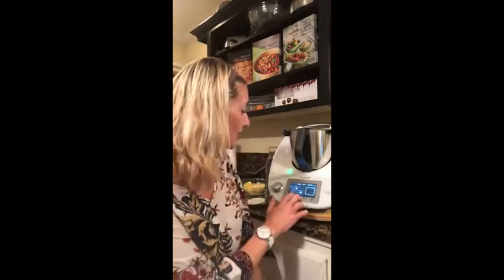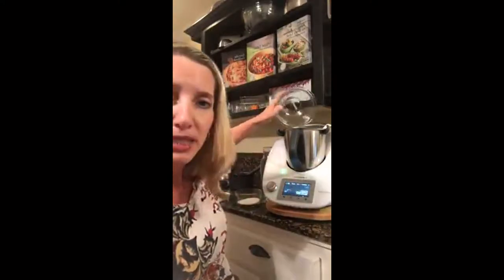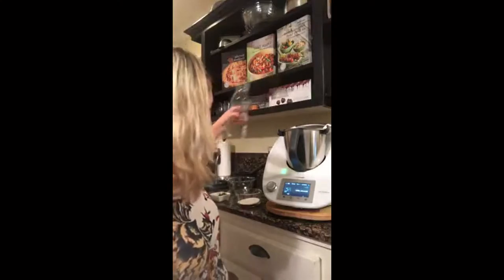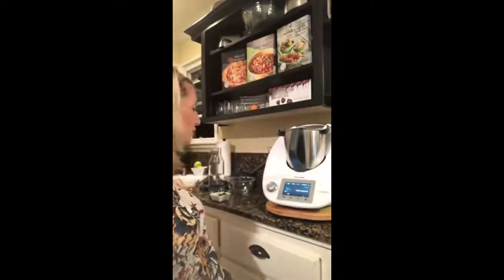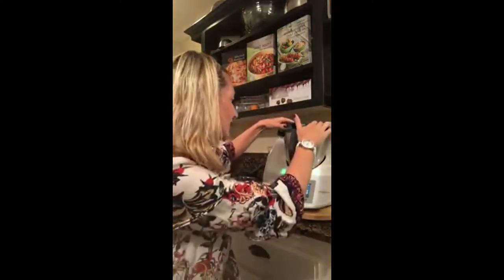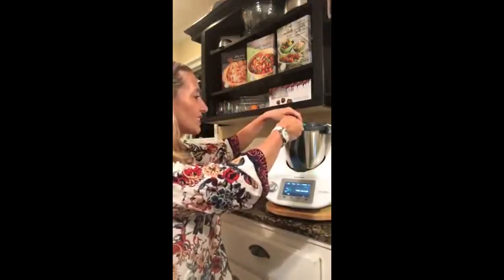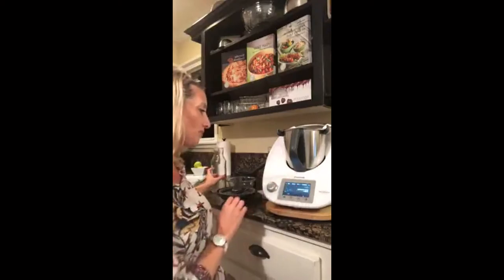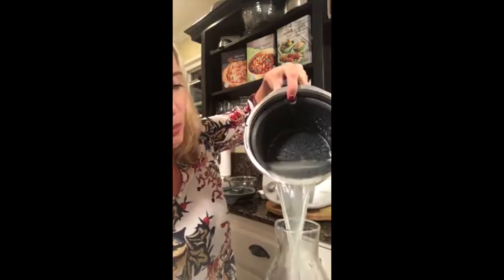Quick Thermomix Lemonade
Easy.Fun.Thermomix.
Using the ENTIRE lemon, making it quick, healthy and delicious.
The Thermomix will change your life!